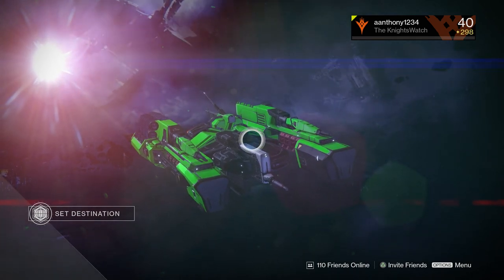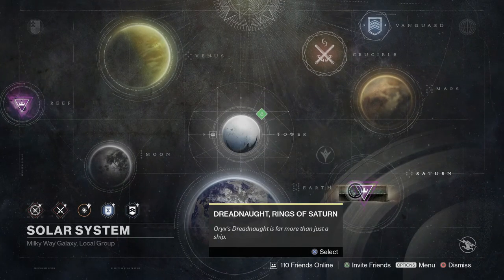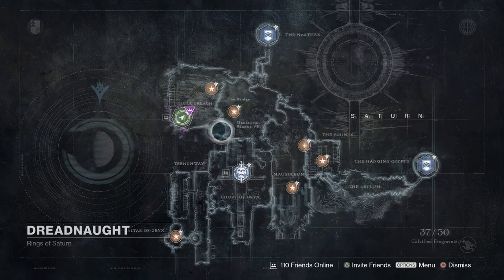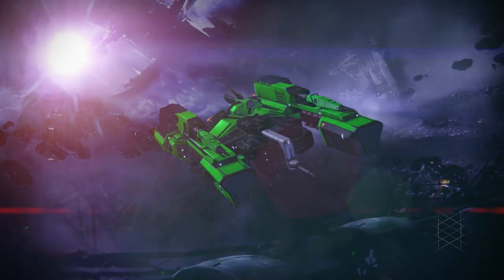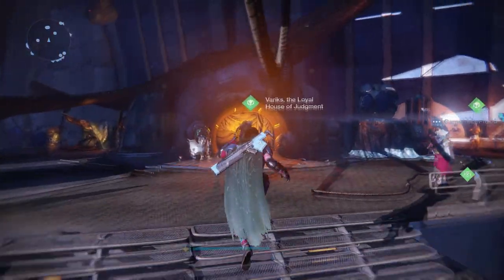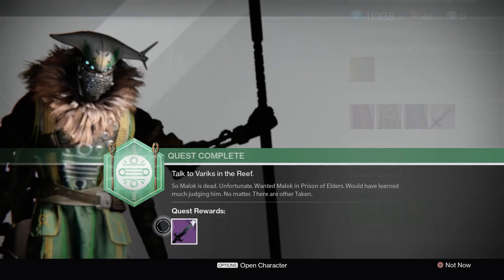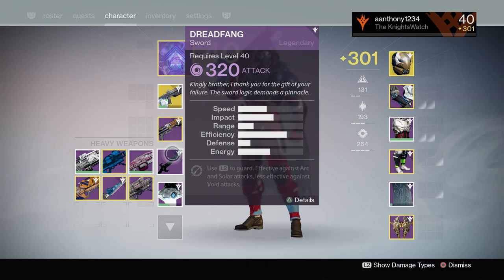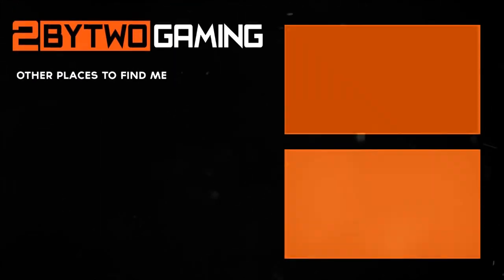Destiny - How to Get the - Dreadfang - Taken Sword